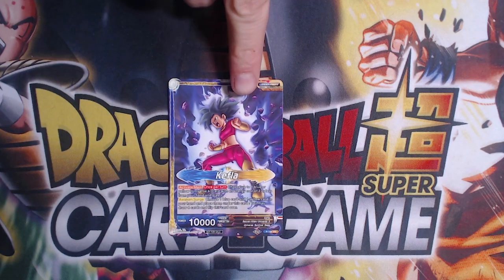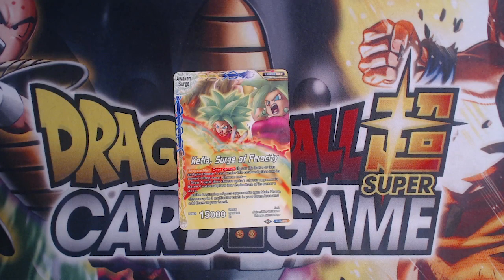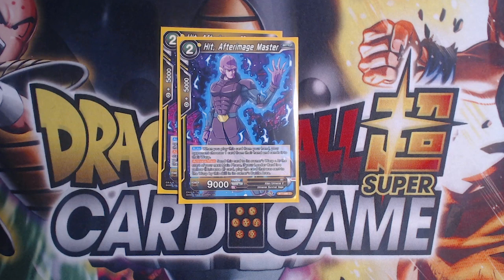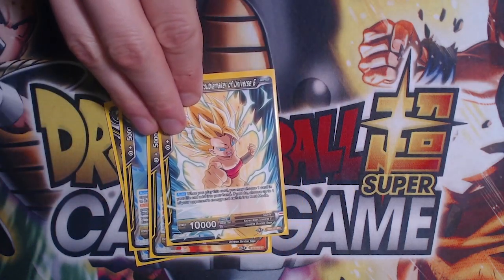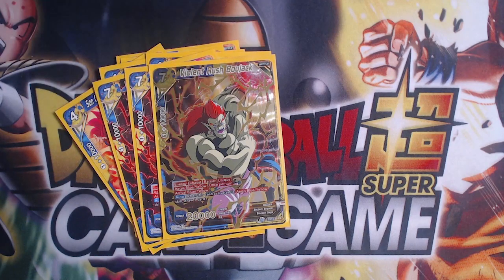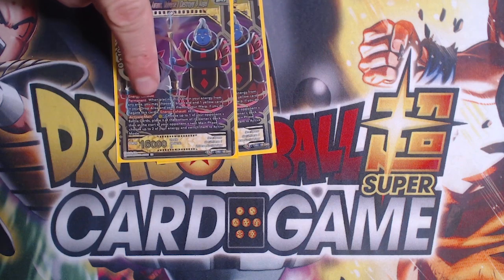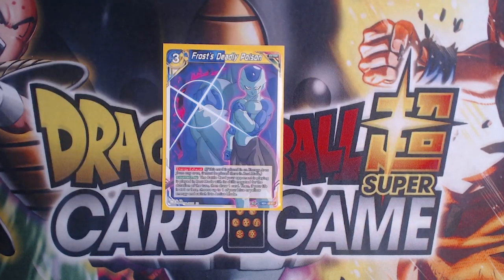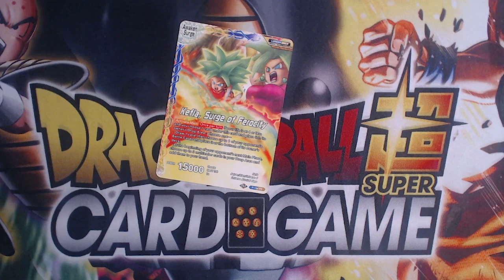Godly-Infinite Resources; Surge Kelfa! | DBS Deck Profile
Follow our Social Medias:

Twitter.com/CTJTheSaiyanElites
Facebook.com/CTJTheSaiyanElites

- Support Rogues Den Tabletop with the link above, for all of your TCG needs!